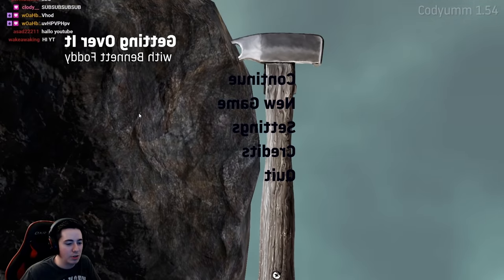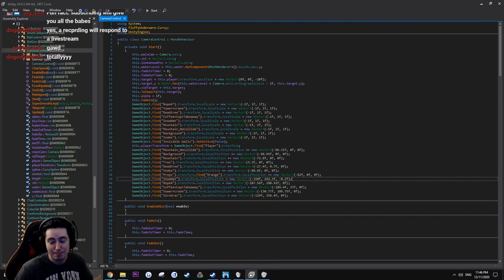Getting Over It But The Map Is Mirrored - MODDED Getting Over It With Bennett Foddy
Finally a full mirrored map mod :D it has been attempted many times before but was never 100% NOW using version 1.54 I was able to flip everything fairly easily :D Here's a short video and the mod is available to play now :)